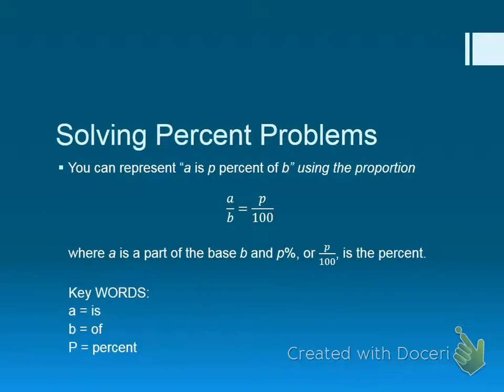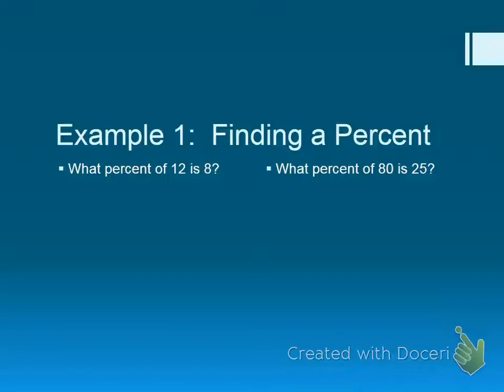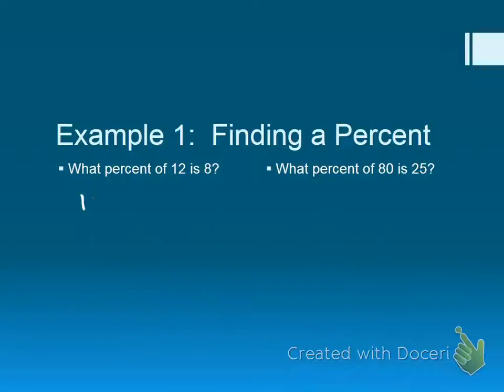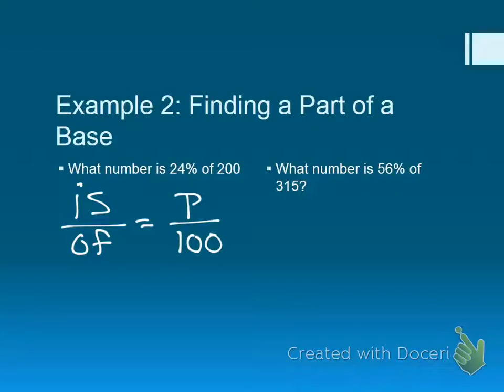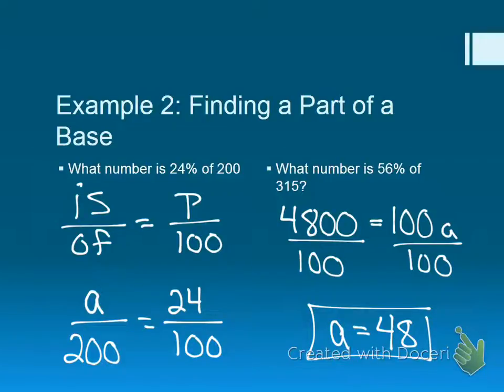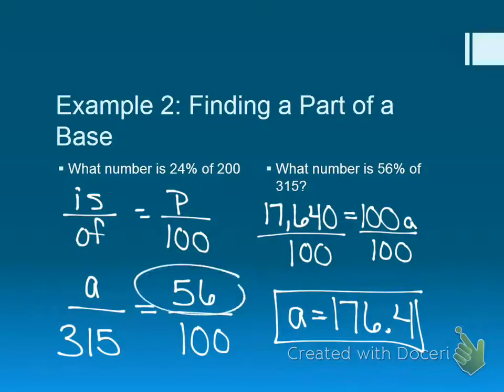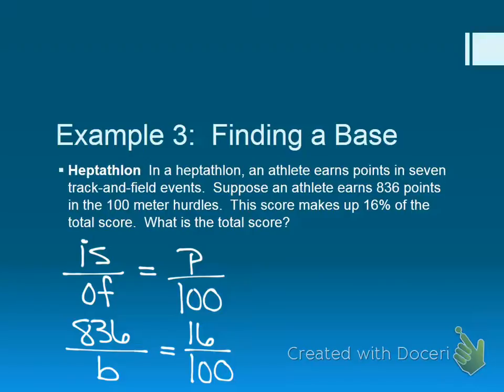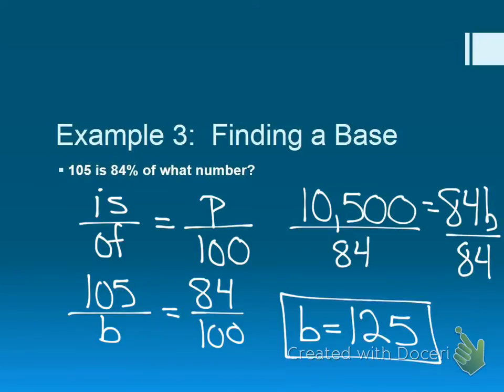Honors Pre Alg: 7.2 Percents and Proportions